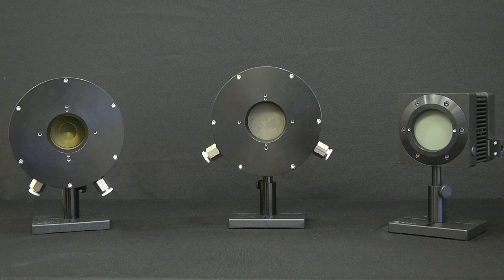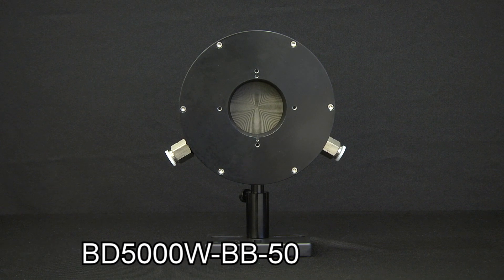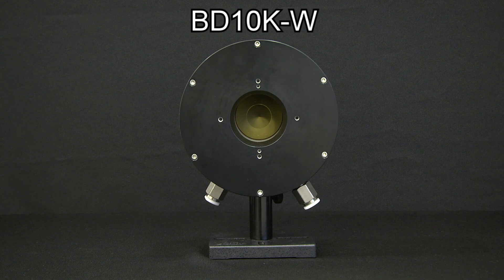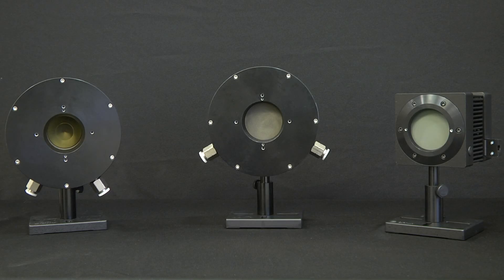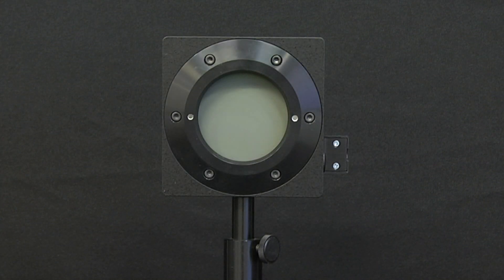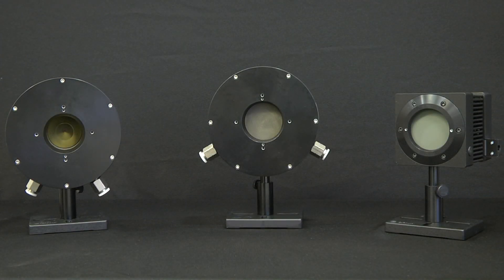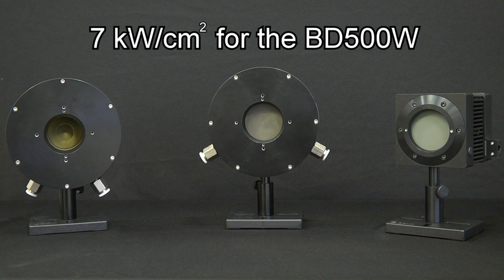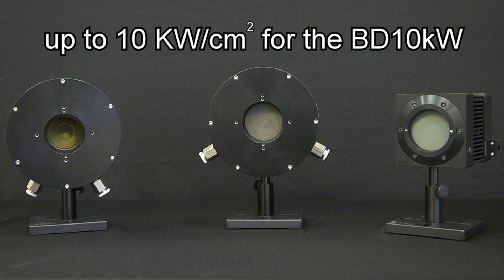Laser Beam Dumps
Beam Dumps are used to safely absorb the unused part of a laser beam, protecting nearby personnel and equipment. In this video you will learn about Ophir's range of Beam Dump solutions for various power levels.